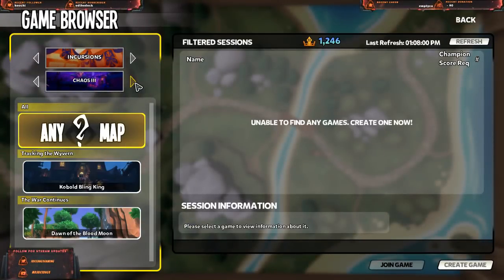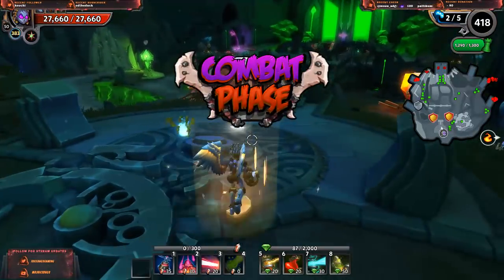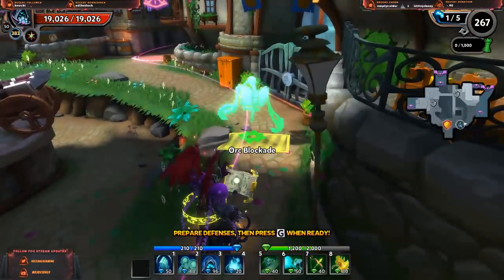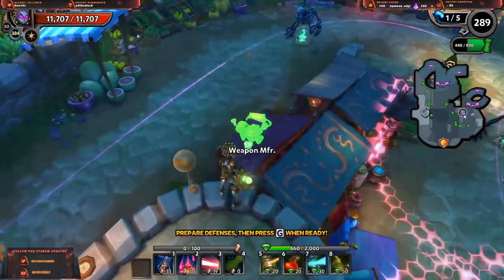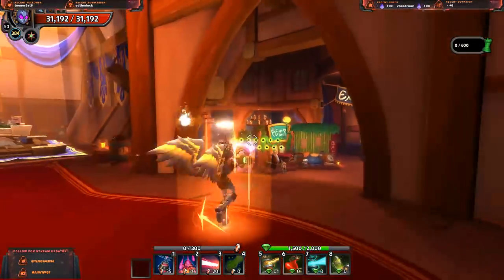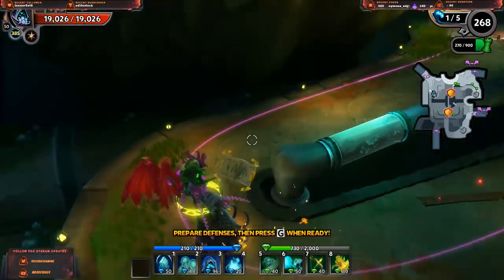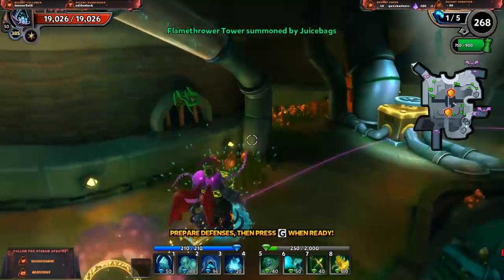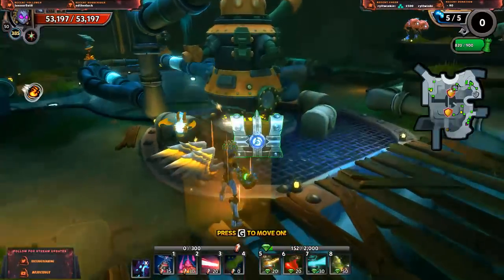DD2 Viewers Choice Play Through Season 1! Day 2!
The heroes have been chosen! Welcome to Viewer's Choice Season 1!

A special thank you goes out to Kerry, Cytek, Brandy, Averon, Pandynator, xXDragonForceXx, Douglas, Zoltan, Brandon, John, Hugh, Vince, Paul V, Zoltek, Cookie, Stradivarix, and Devin for being Patron supporters of my channel!